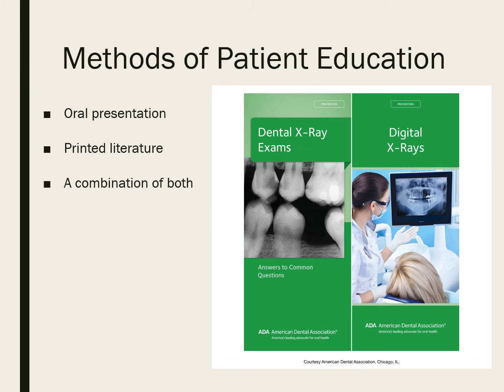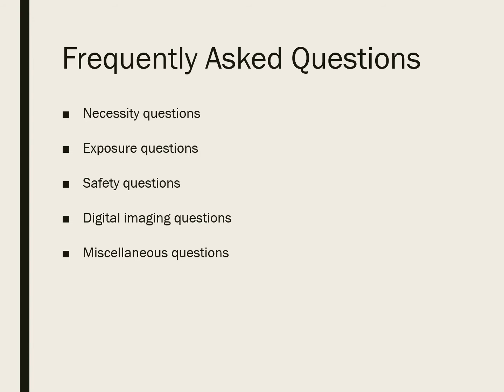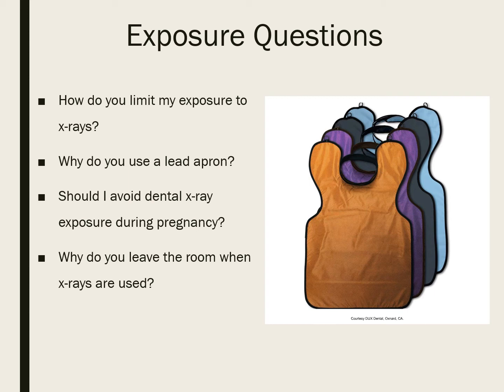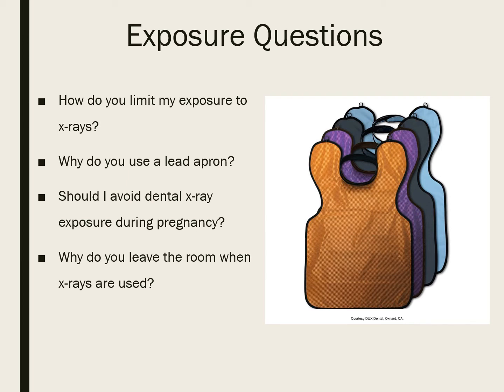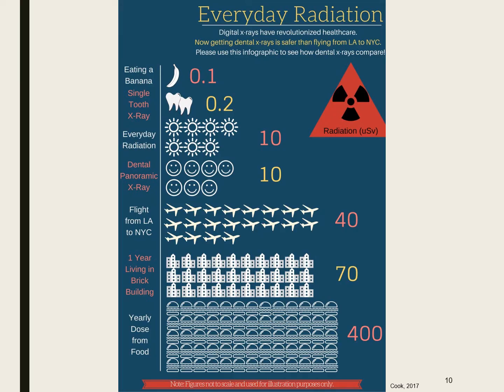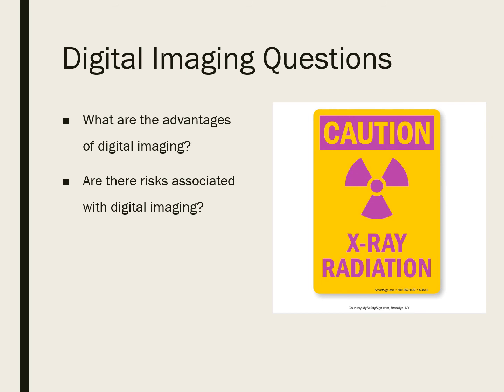Patient Education and the Dental Radiographer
Ch 14 Lecture - 6th edition
Ch 13 - 5th edition